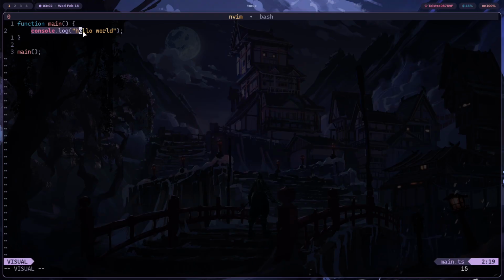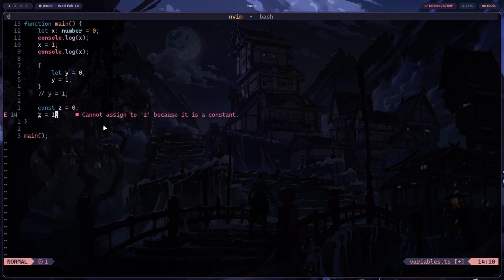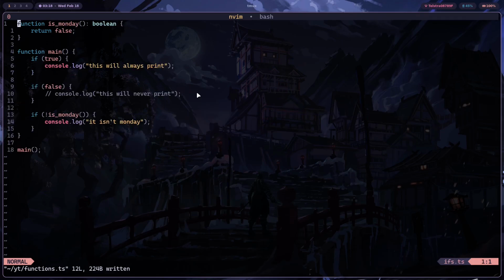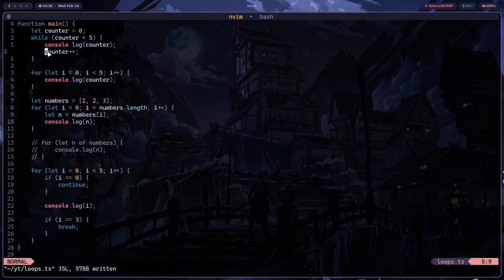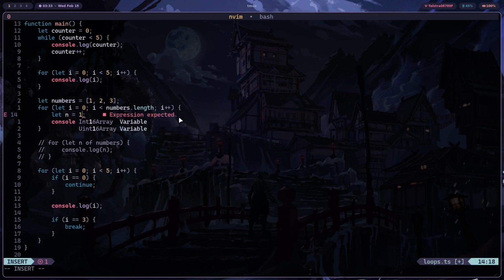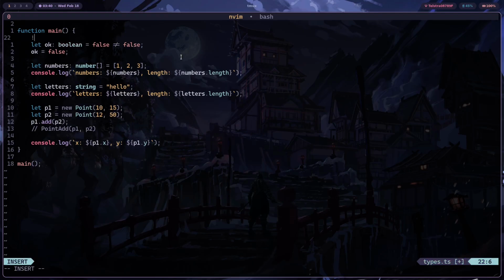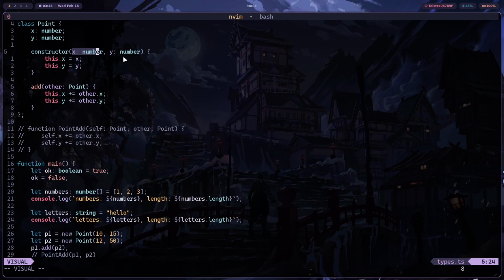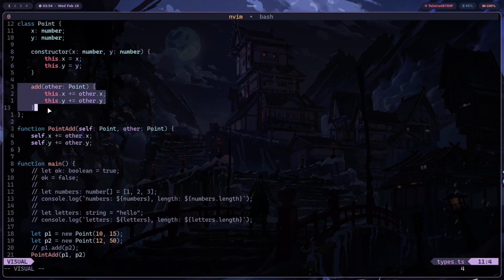Programming Fundamentals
Here's all the basic concepts you need to know in programming to be able to create anything.

Chapters:
00:00 Intro
00:47 Main Function
02:22 Variables
09:36 Functions
15:15 If Statements
19:44 Loops
34:32 Types
49:40 Final Words